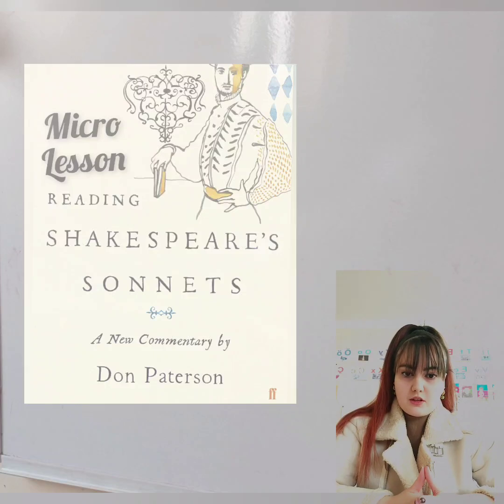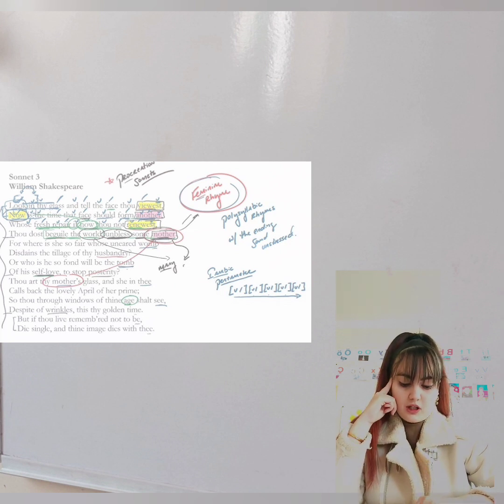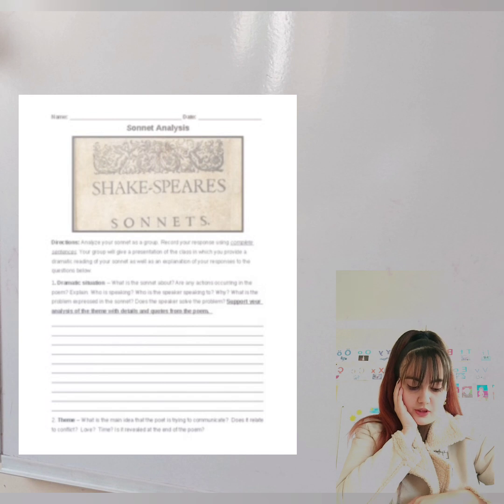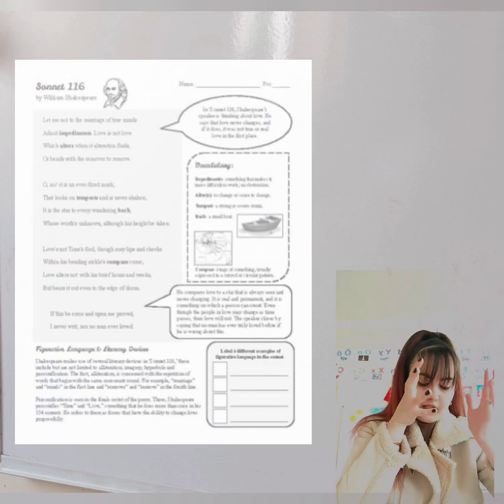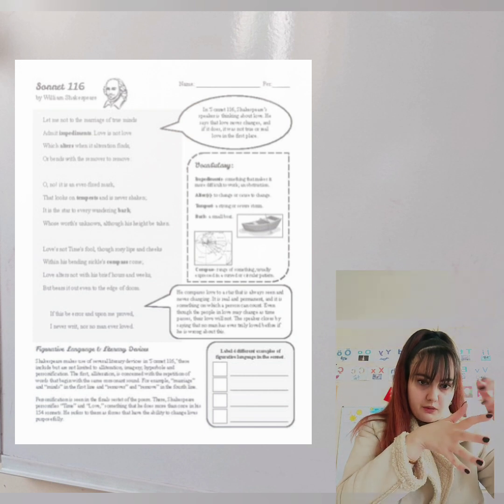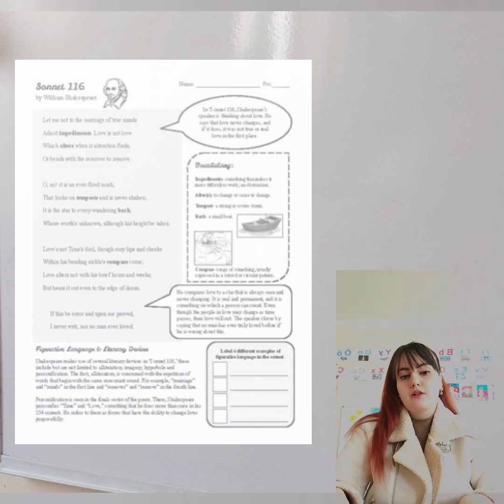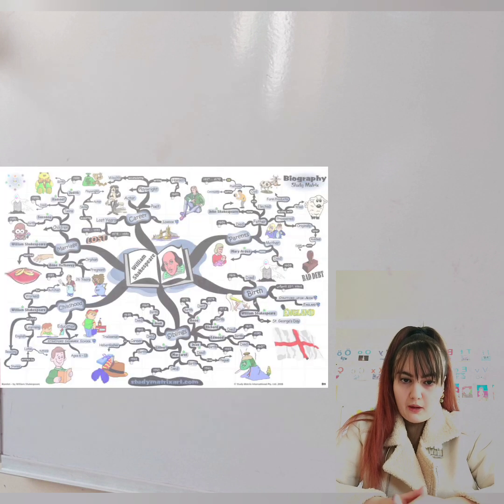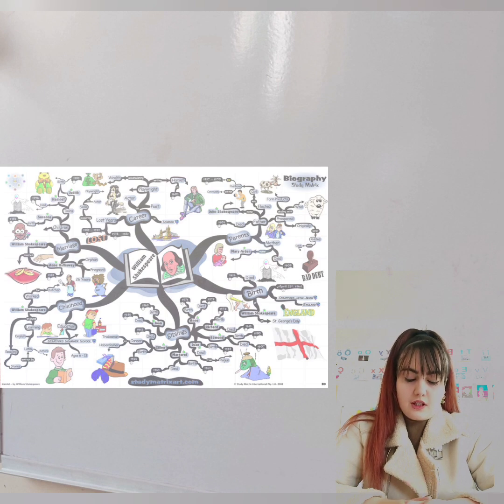TESOL MICRO LESSON📚ARIZONA STATE UNIVERSITY, USA